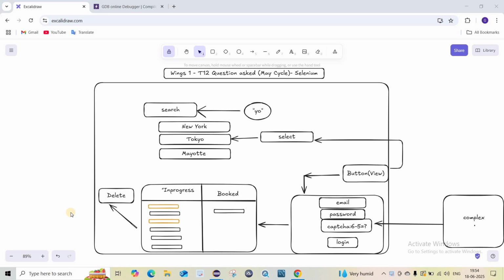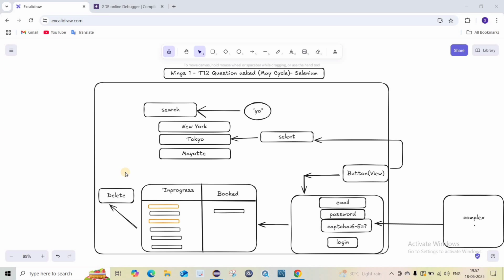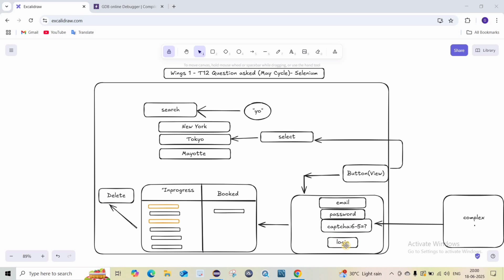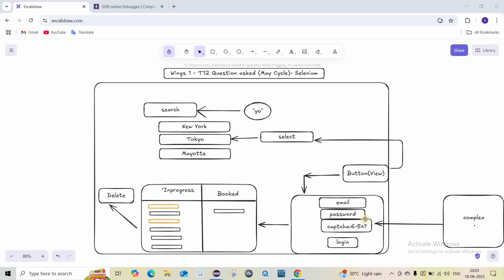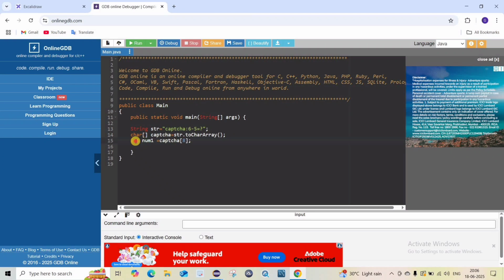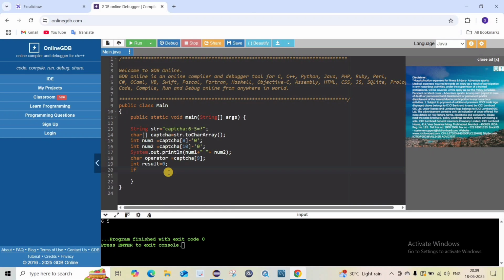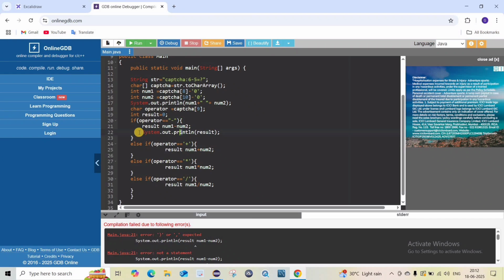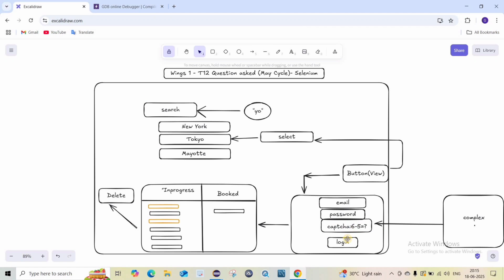T12 Hands-on Problem May Cycle 2025